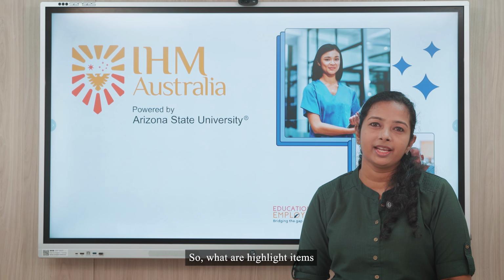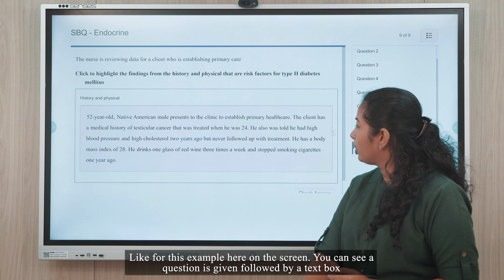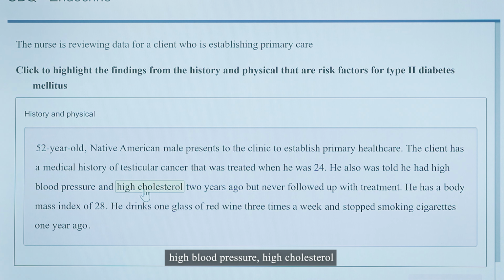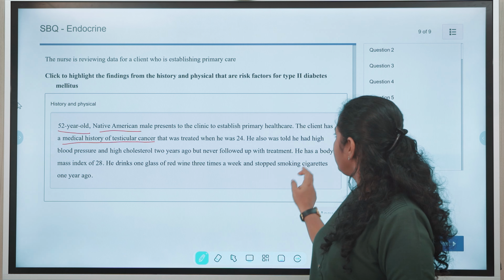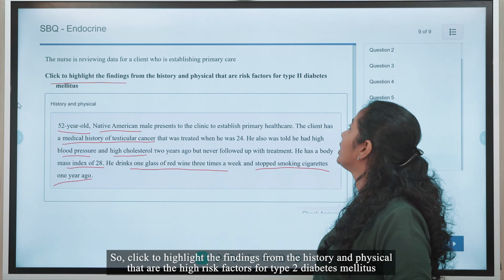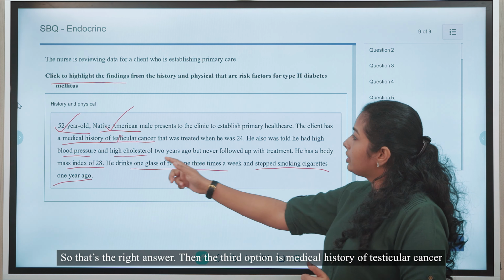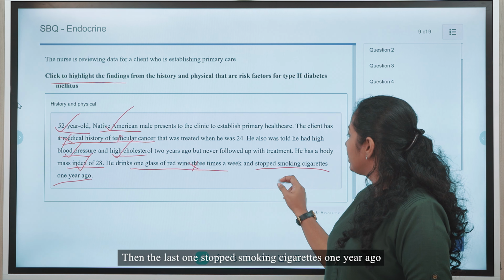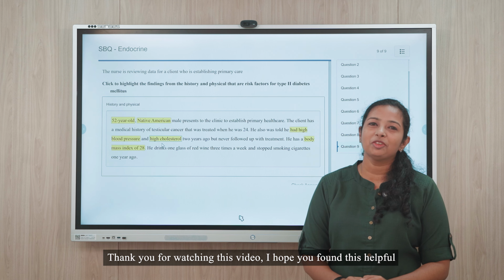Next Gen NCLEX: How to Master Highlight Questions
Join Nimmy Isaac, Academic Quality Coordinator at IHM, as she dives into one of the tricky Highlight Item questions on the Next Generation NCLEX. In this video, she provides expert insights and strategies to help you tackle these challenging questions with confidence. Don't miss out on this valuable guidance for your NCLEX preparation!